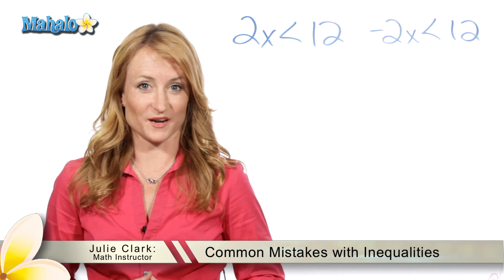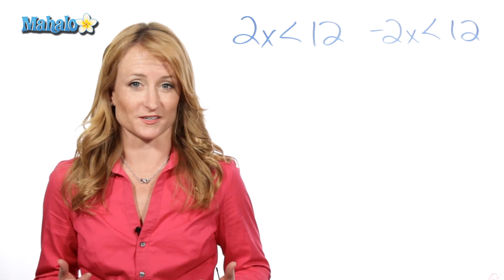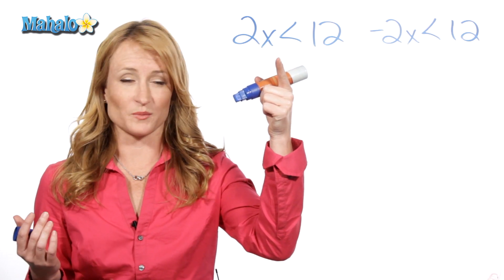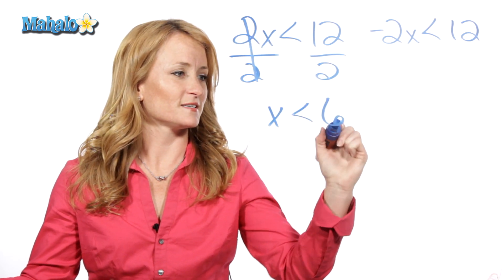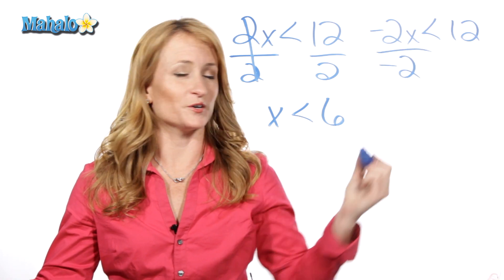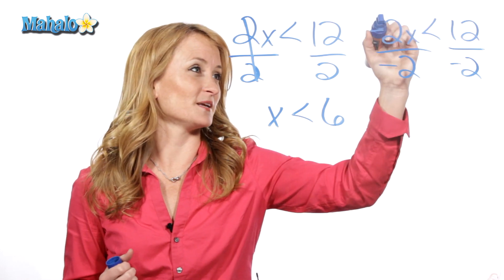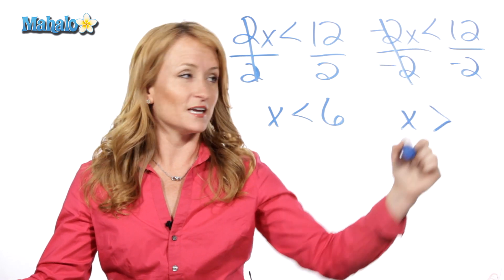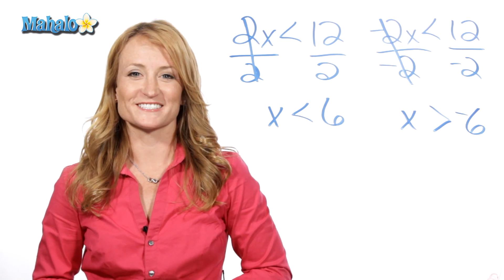Common Mistakes with Inequalities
Learn from Julie Clark, host of our math channel and teacher of ten years, as she teaches you how to avoid the most common mistake made when solving inequalities.